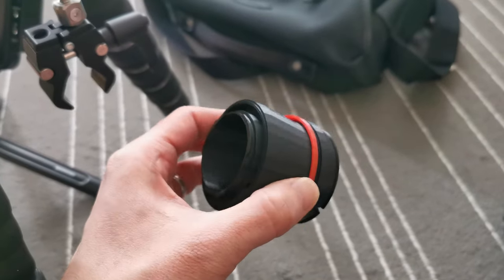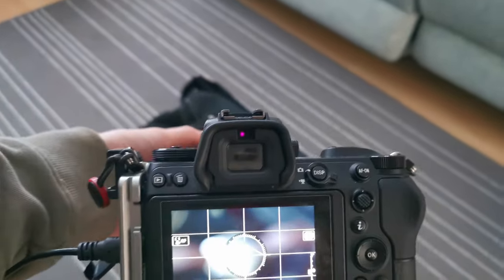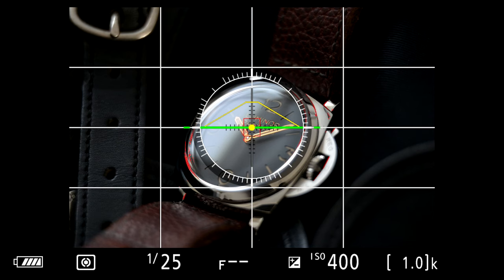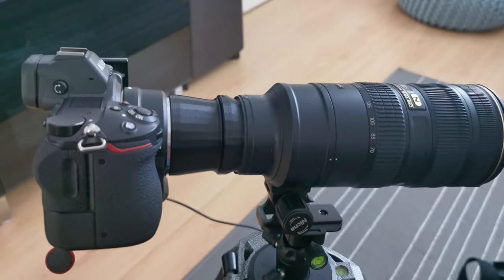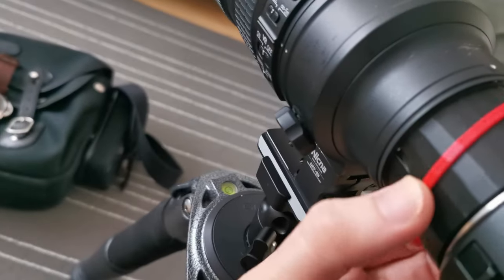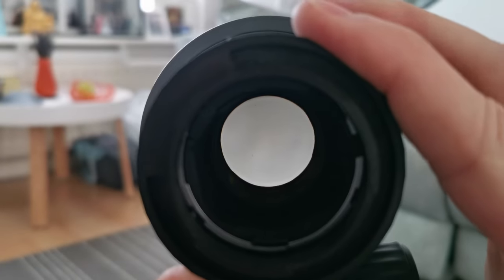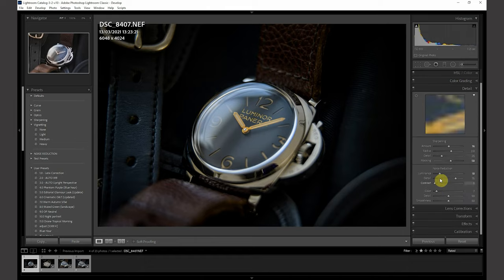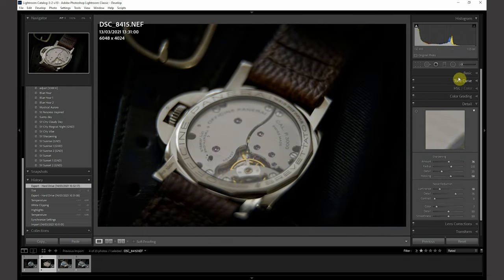3D Printed Macro Extension Tube Photography - Nikon Z6, Prusa Mini, Panerai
In this video, you are going to learn how you can use 3D printed macro extension tube to get close up shots of objects with any Nikon F mount lens. I am using these tubes with the Nikon ftz adaptor and have no problem connecting it to my 70-200 VR2.

I would recommend shooting on a tripod as there is no electronics on the tubes so everything including focusing are manual only. The good thing with Nikon z6 is that you see the exposure live when you change the exposure triangle setttings so less guessing.

Remember to print in black filament with slightly higher infill else there will be light leak or other filament colours will introduce colour cast onto the image.

If you like to support what I'm doing, I wouldn't mind a cup of coffee :)

0:00 Intro
0:35 Normal view without extension tube
1:15 View with the 40mm extension tube
1:31 How I shoot the macro photo with 40mm tube
2:16 View with the 40mm + 20mm extension tubes
2:31 How I shoot the macro photo with 60mm tubes
2:57 How the tube works
4:04 How I edit in Lightroom
5:25 Outro